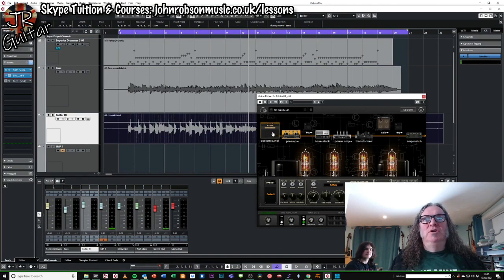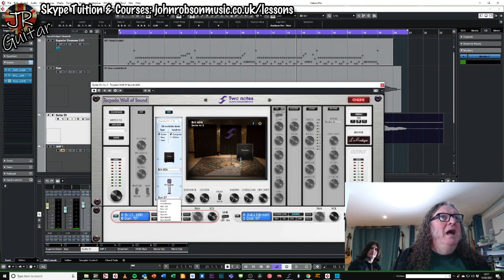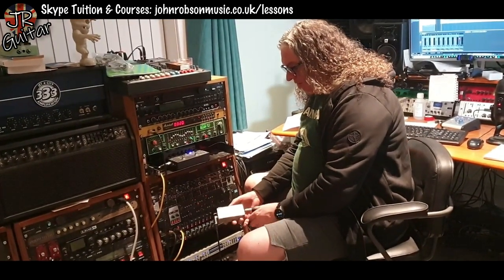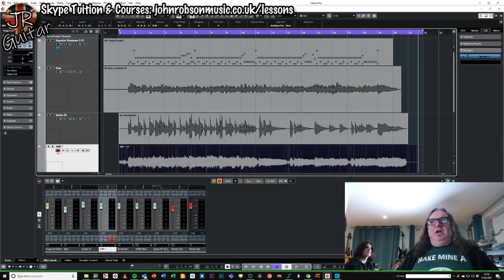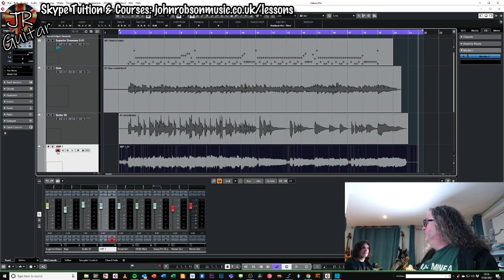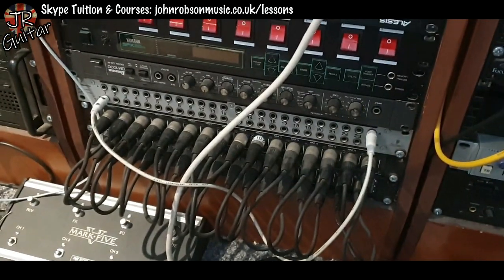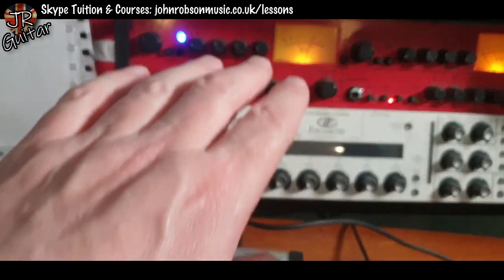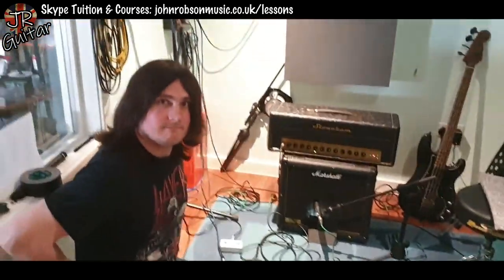I Enlist A Pro Producer To Help Me Get Gary Moore's Tone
I had a go at recreating the guitar tone GaryMoore used his Still Got The Blues album. Massive thanks to Steve Hoggart of 27D Music Productions for all the hard work he put into this little project.